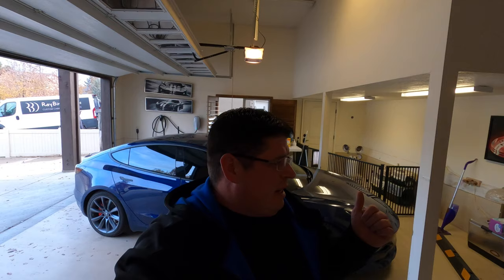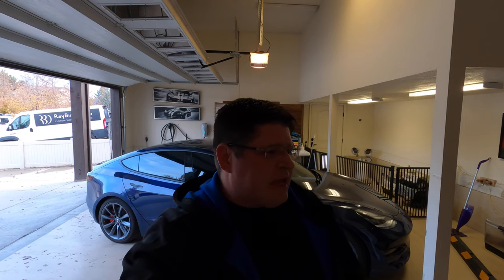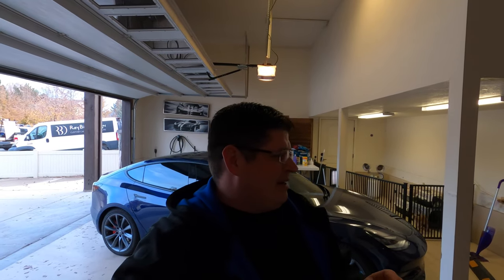Mode 3 Performance Post 2nd 5% Update by the numbers!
These runs were done on snow tires, I am thinking it should gain a tiny bit once I go back to the 245/285 wheels with new summer tires.

Not a bad gain for free!